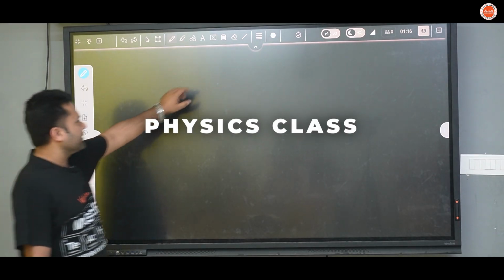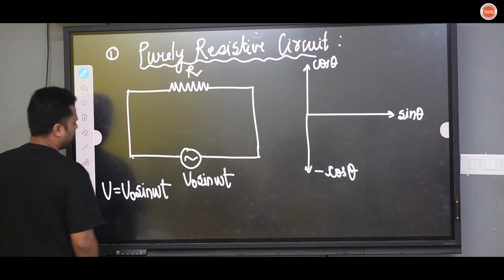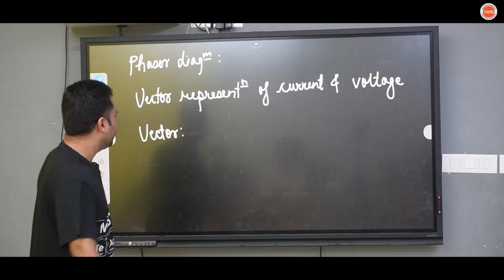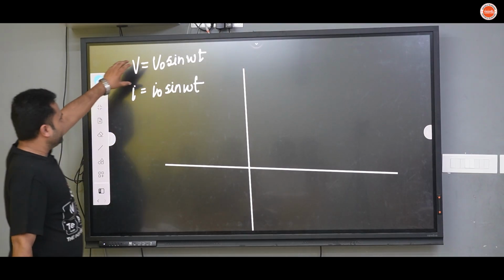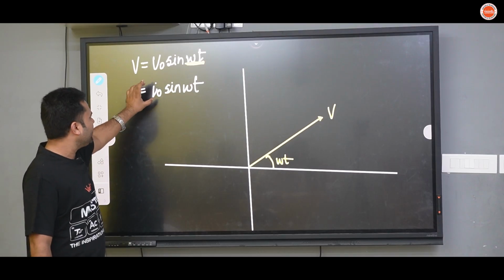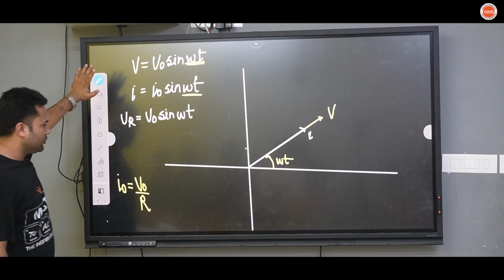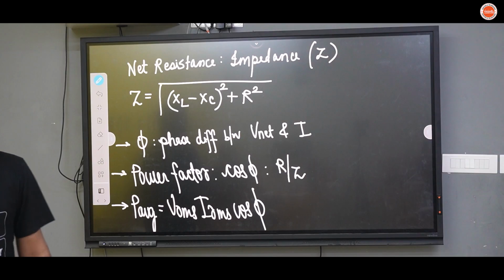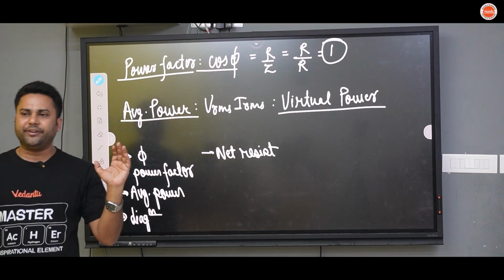AC Circuits Classes 💯📚| Physics Classes | Vedantu Learning Centre | VLC Telugu